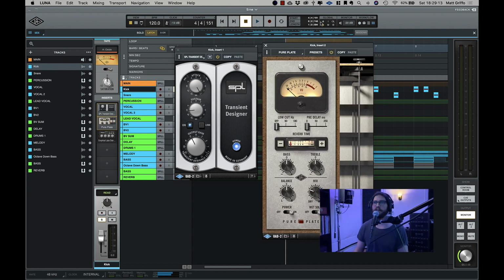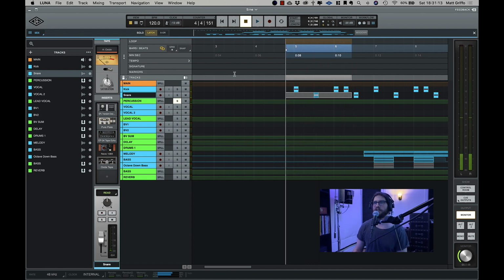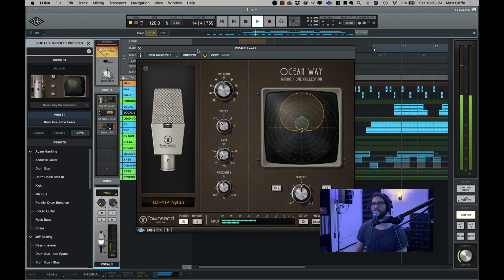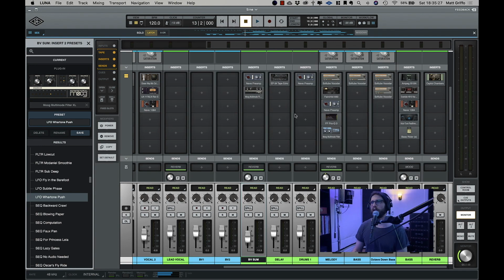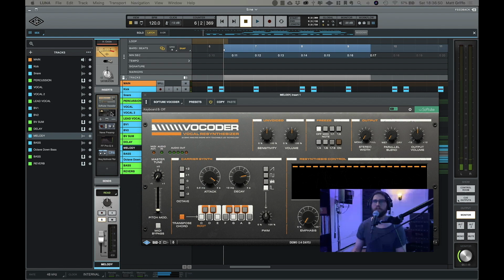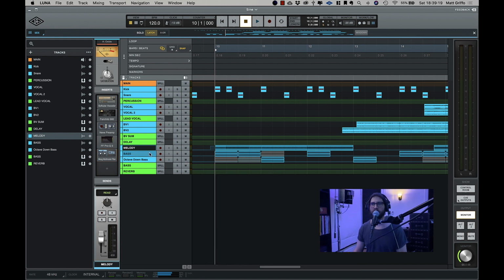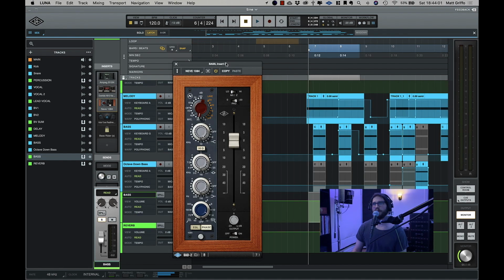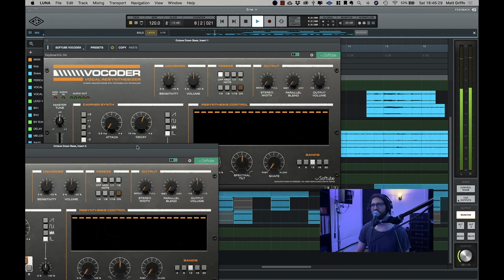Making Music with Sine Waves in LUNA by Universal Audio based on LUNA Office Hours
Ben from Universal Audio made a challenge to make a song with sine waves in LUNA and I did just that.

Vocal Microphone Used was Sphere L22 by Townsend Labs

SOME PLUGINS USED IN THIS PROJECT

Neve Preamp
Softube Vocoder
Neve 1084 Preamp
Fairchild 660
AMPEG B-15N BASS AMPLIFIER
UAD Moog Filter XL
Sphere L22 Microphone by Townsend Labs using Ocean Way Microphone Modeling
V76 Preamplifier
EVENTIDE® H910 HARMONIZER
UAD Moog Multimode Filter
Antares Auto-Tune Real-time Advanced

Waves Bass Rider
Fab Filter Pro-Q 3